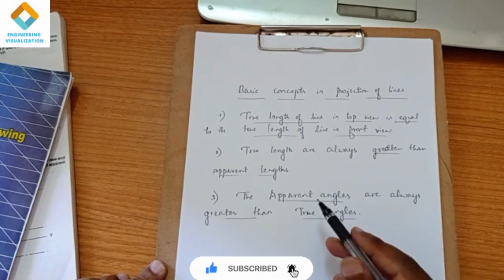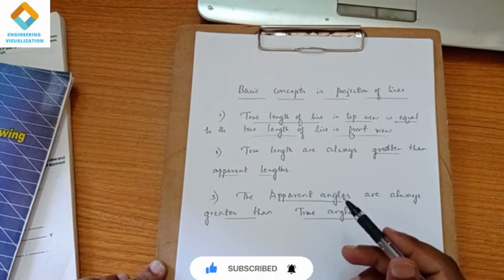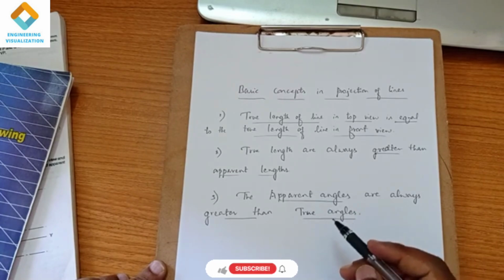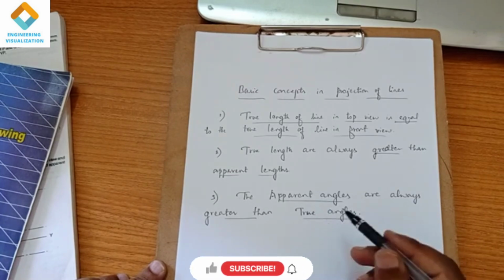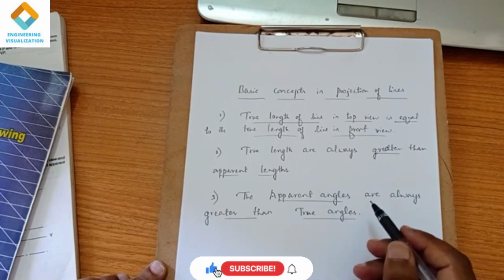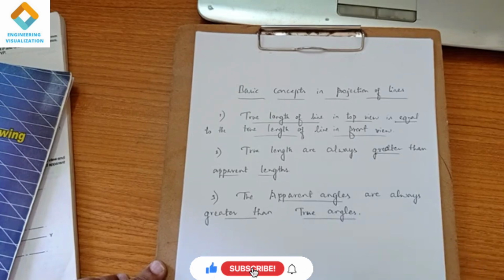Projection of Lines: from basics to problem (Explanation of concept with problem)| very important